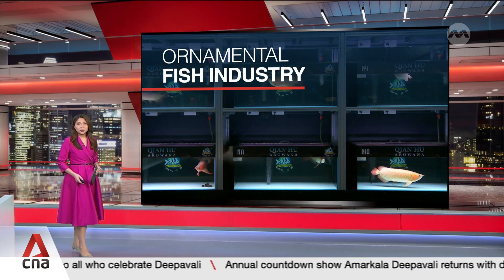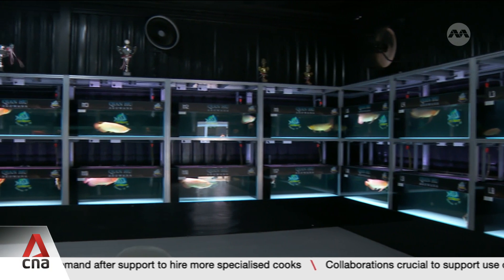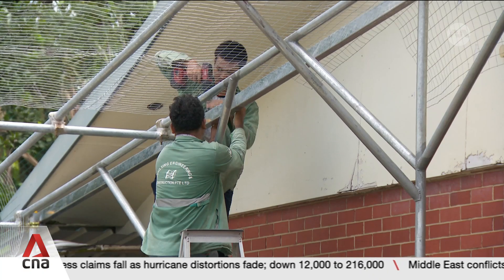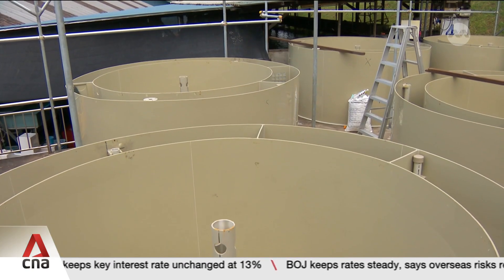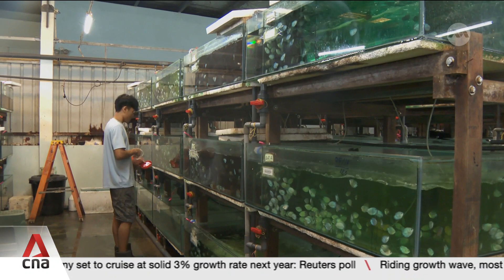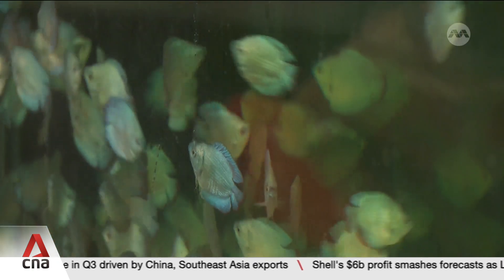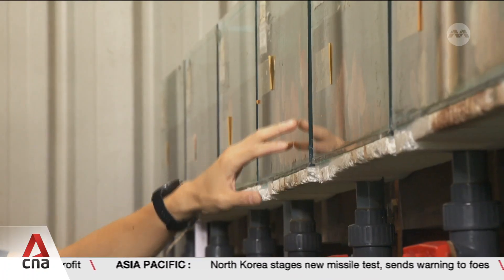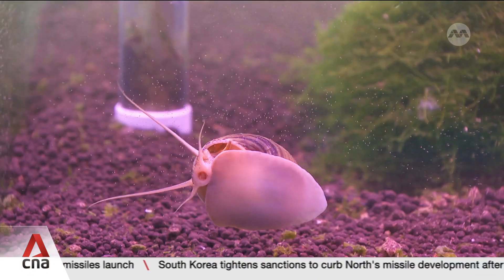Ornamental fish farms embrace new breeding technologies in land-scarce Singapore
Some ornamental fish farms in Singapore are embracing new technology to lower costs and improve breeding. Some smaller players have exited the scene due to uncertainty over land leases. Singapore's biggest farm, Qian Hu, is pioneering a new system to breed freshwater fish like guppies and goldfish. NParks is encouraging farms to embrace technology that can optimise land use and boost productivity. To date, it has awarded $700,000 for four farms to support solutions. Charlotte Lim reports.